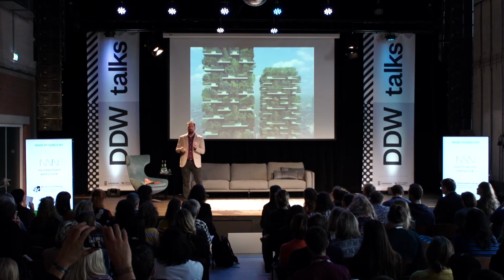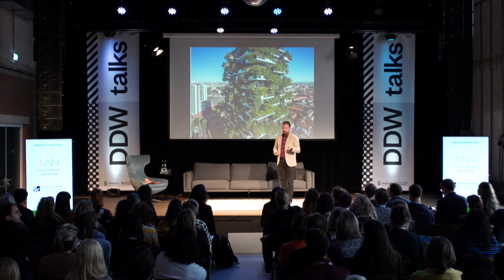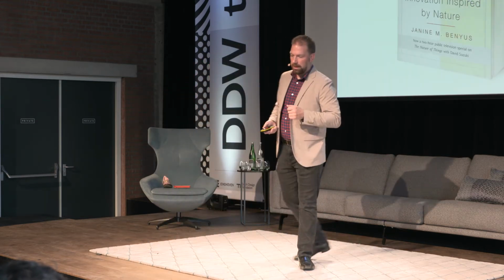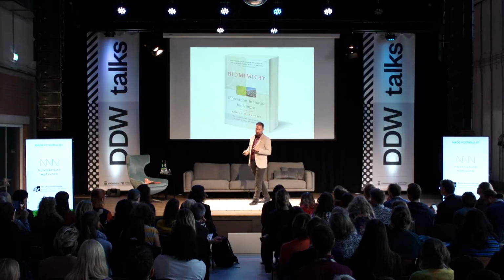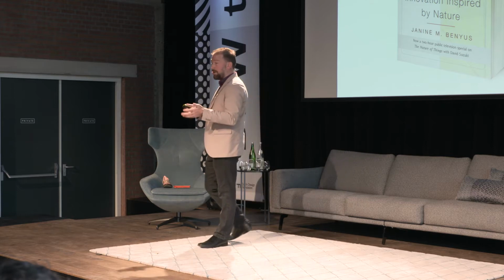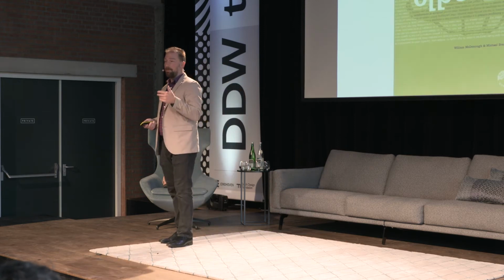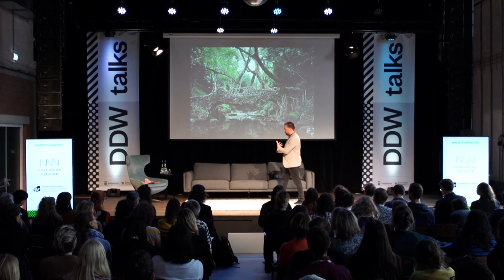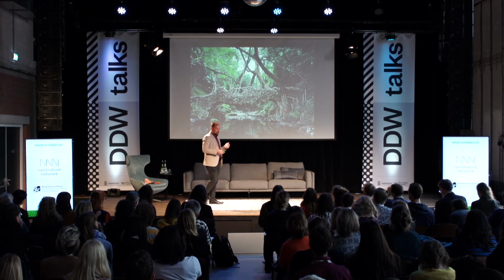DDW talks | Bio Design | William Myers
For Dutch Design Week (DDW) 2019, we teamed up with our partners to organise DDW talks, a new curated talks programme. Together with Next Nature Network we organised 'DDW talks: Bio Design'. Take a look at the talk of William Myers.